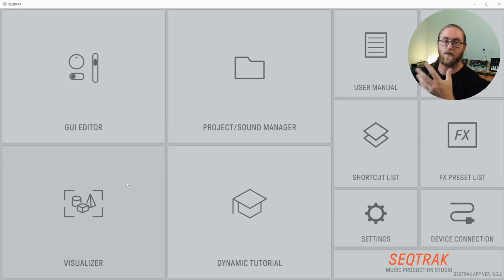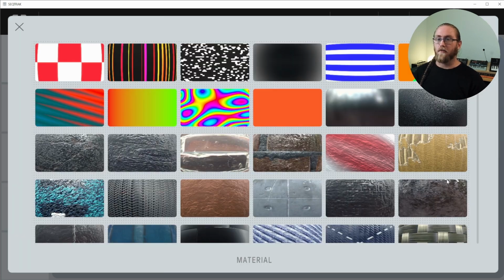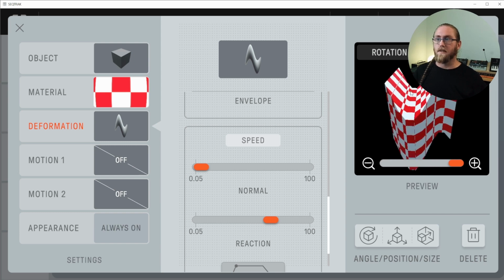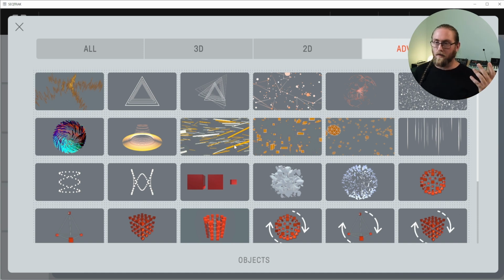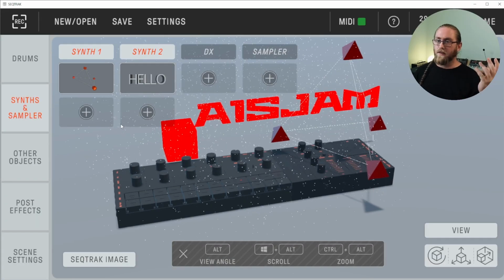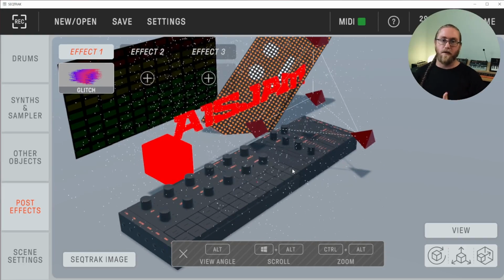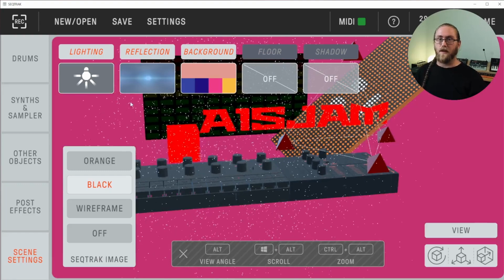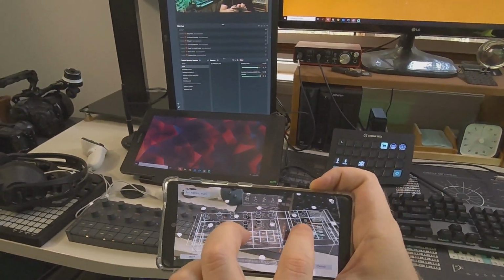Yamaha SEQTRAK - Visualiser Tutorial and Why I Think its a Good Thing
today's video we are looking at the Yamaha SEQTRAK Visualiser on the computer and on the phone. Someone who does 3D, Augemented Reality AR and Virtual Reality VR, and is fascinated by synths. I find how the SEQTRAK is able to use the interface not only for sound, but also to create visuals is a really intersting topic and would like to see this idea adopted in the future. Thank you Yamaha for sending it over.

What we are going to cover
00:00 - Start
01:19 - Software
03:39 - How to add objects
09:10 - Moving objects
10:02 - Particle Effect
11:40 - Complex Objects
12:39 - Text
13:44 - other objects
15:50 - Post Effects
17:29 - Scene Settings
19:54 - Recording
21:45 - AR on the phone

Thankyou for watching and please like if you want to see more videos like this. Always looking to improve my videos and I can let you know how in the comments or future videos.